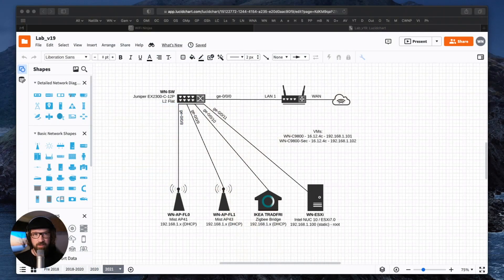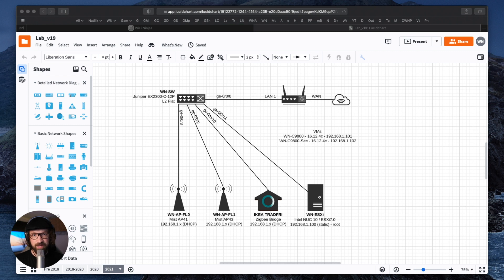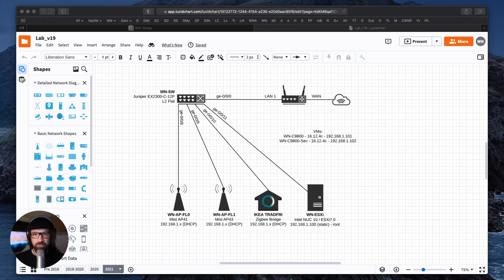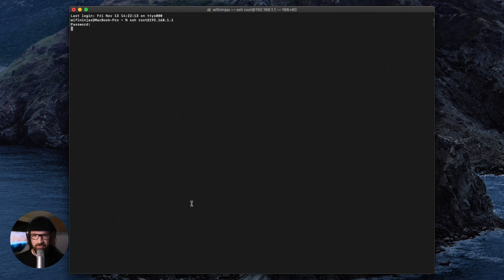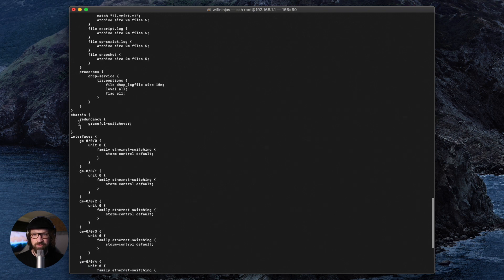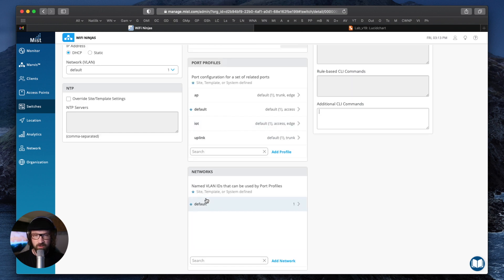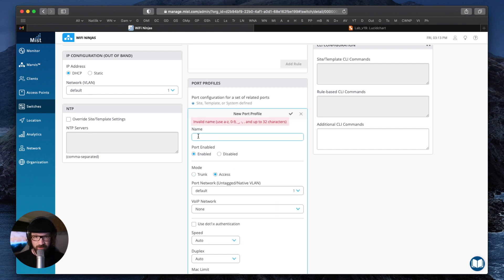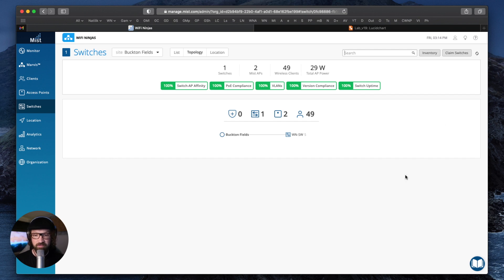WN Video 016 – How to Configure RVI (SVI / IRB) on a Juniper Switch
Do you want to do Inter-VLAN routing on your L3 Juniper switch? Here is how! Hint - you can use Mist Dashboard to push down the CLI config to your switch too. Sweeeet.